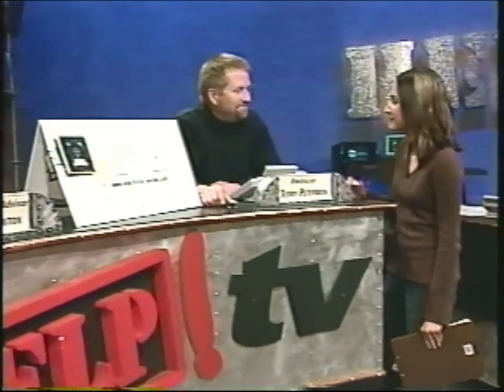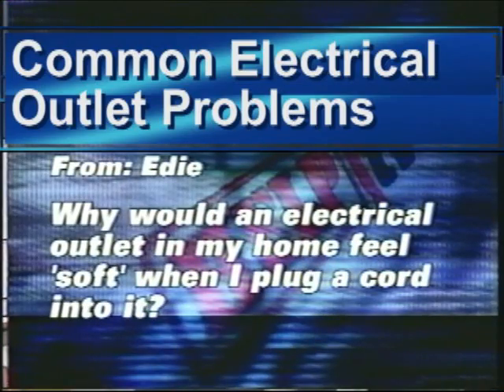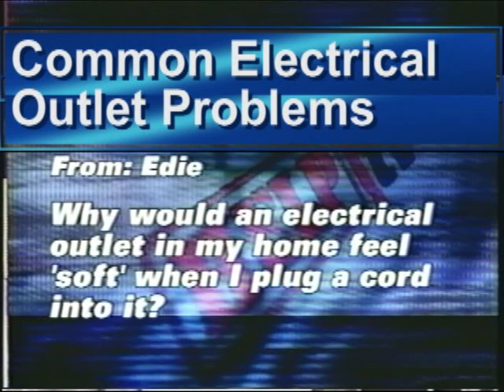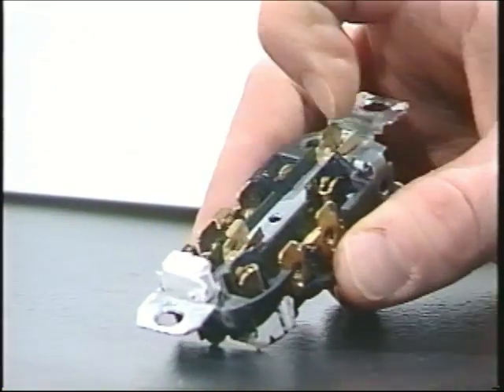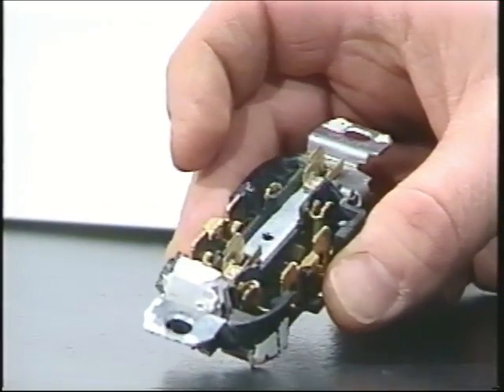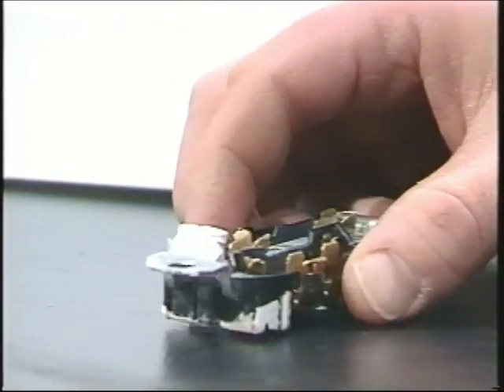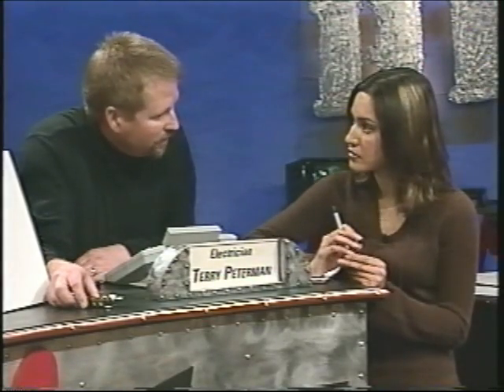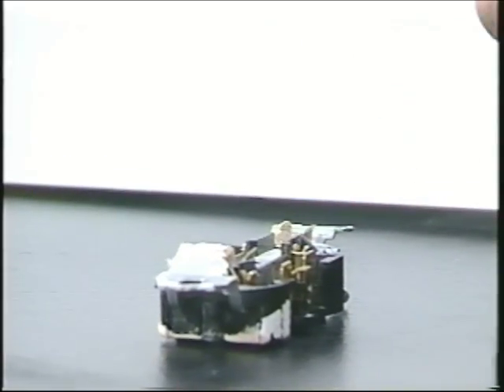Common Electrical Outlet Problems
Have you ever experienced plugging something into an outlet that feels soft or spongy, or noticed a greasy green film coming out of an outlet?  In this informative video, Terry Peterman, the Internet Electrician, reviews some common outlet problems and how to resolve them.